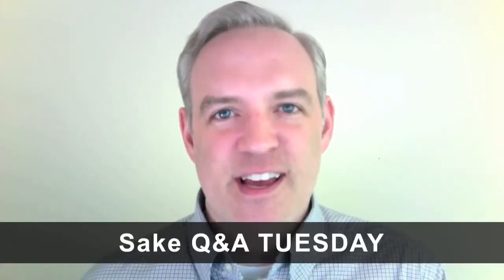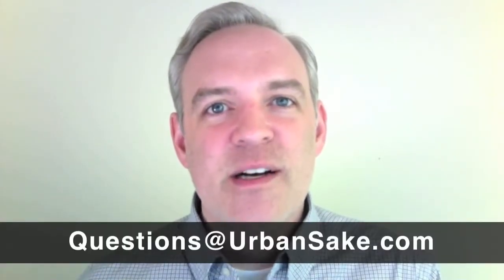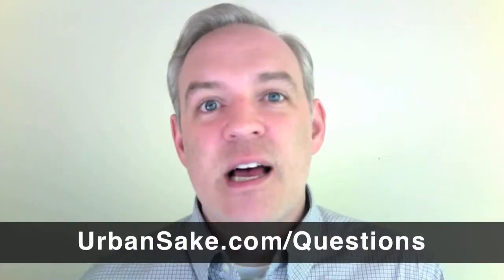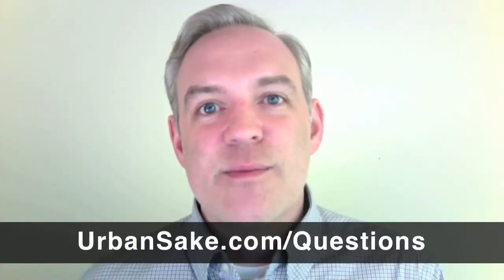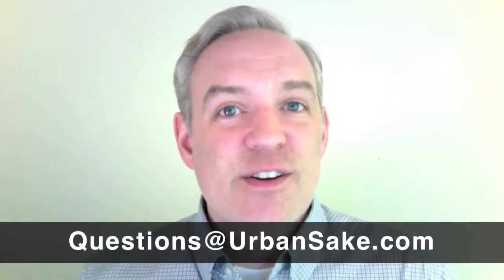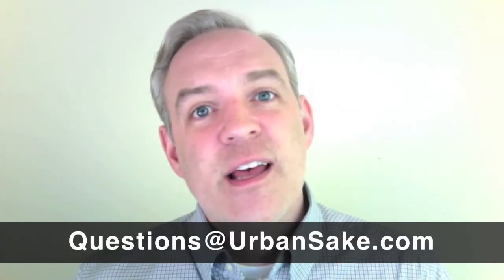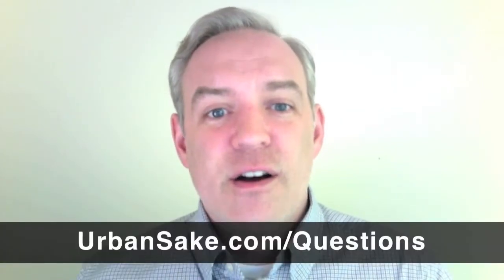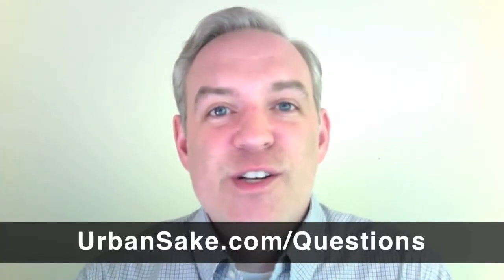Do Drinking Vessels Affect Sake Taste?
Today's Sake question is:  Do Drinking Vessels Affect Sake Taste?

Welcome to UrbanSake.com Q&A Tuesdays!  We'll be answering your questions about Japanese sake each and every week! Do you have a sake question you need answered? to send me your question!